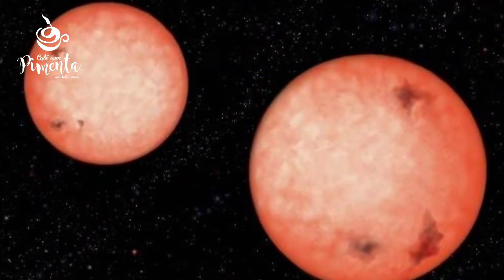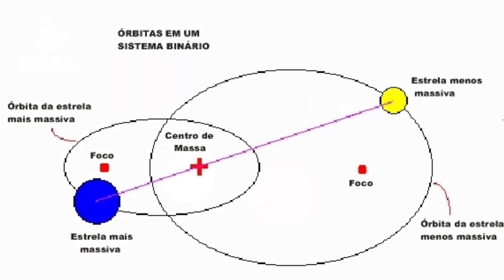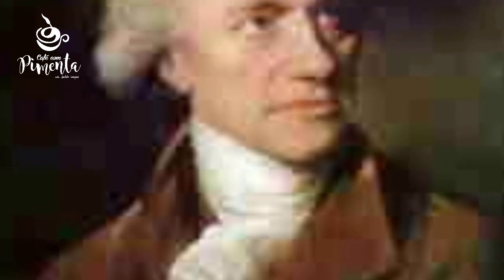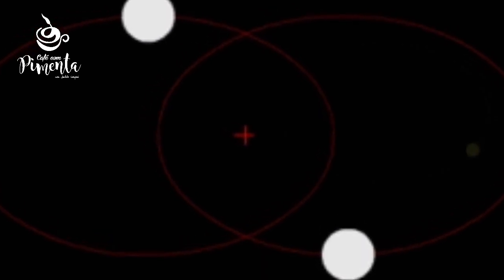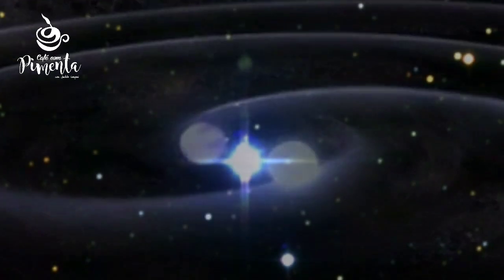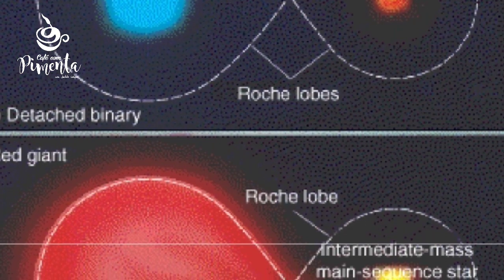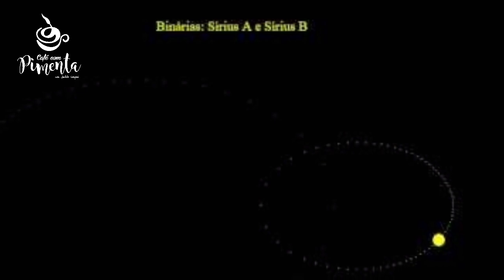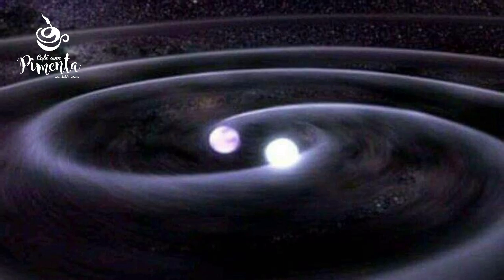Estrelas Binárias #2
Estrelas duplas ou binárias são alvo de estudos há séculos